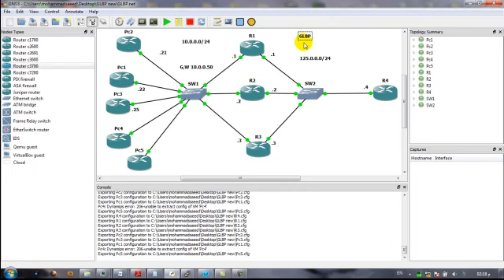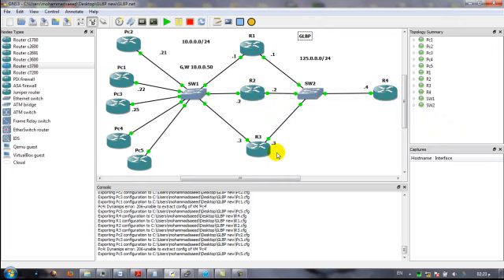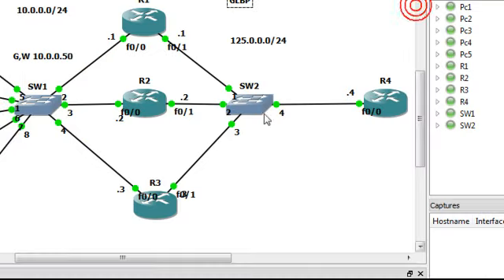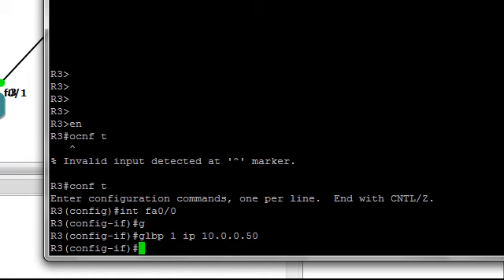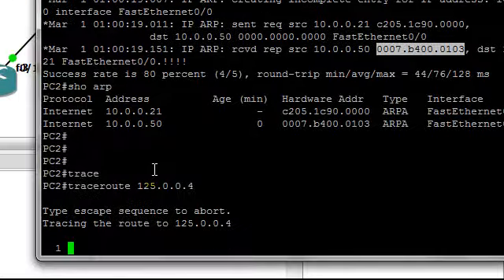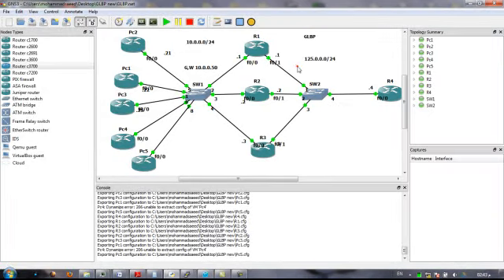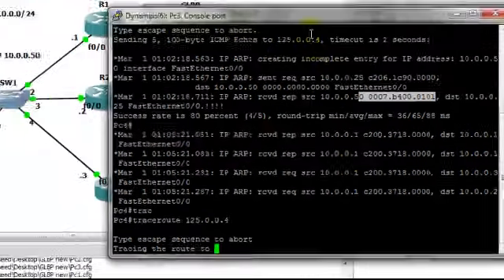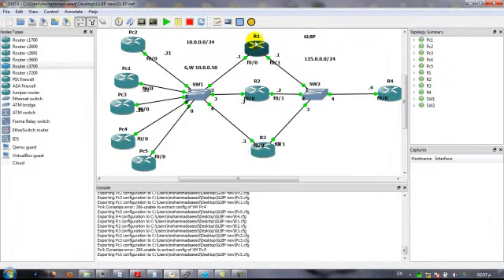GLBP Step by step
Every thing you want to know about GLBP.